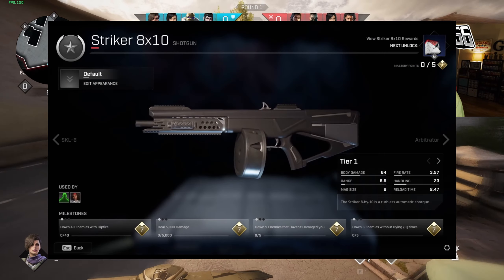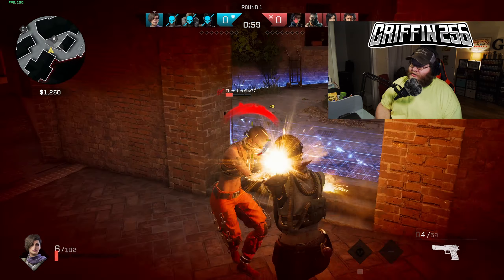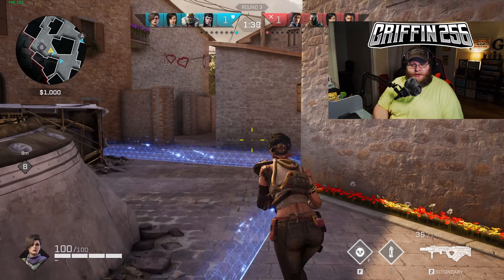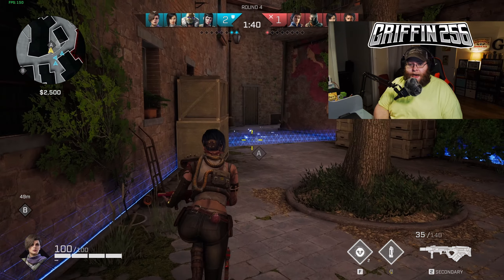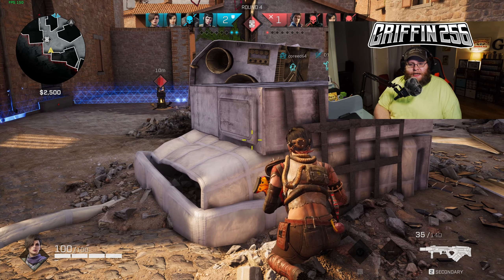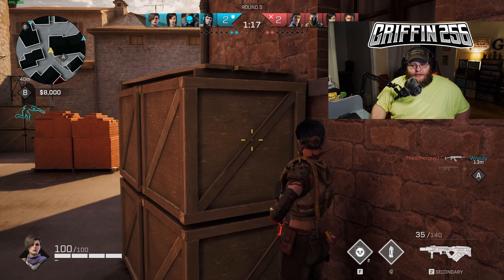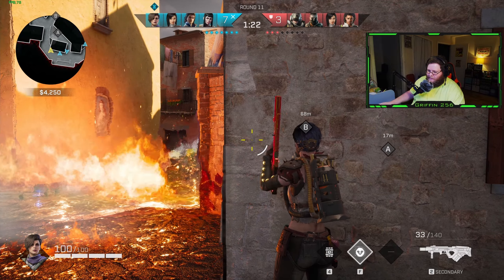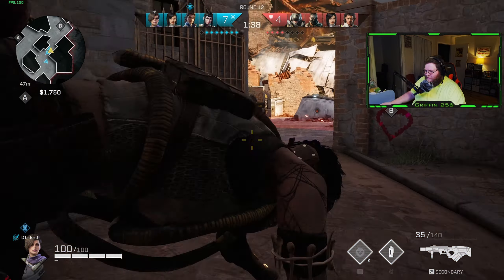WEAPON MASTERY TEASER!!! - VY GAMEPLAY - ROGUE COMPANY